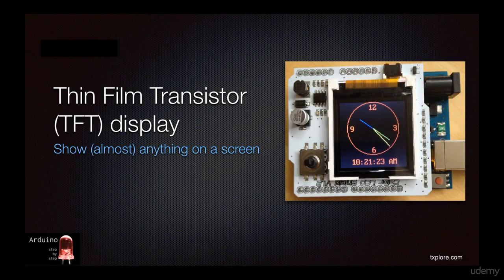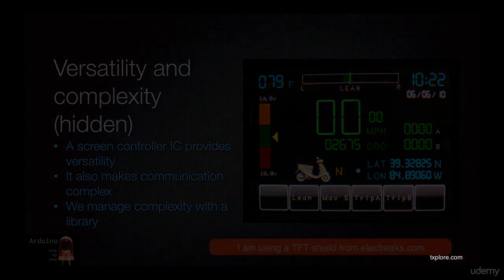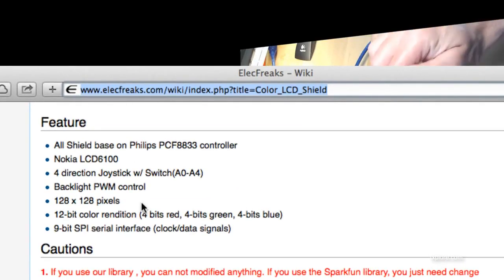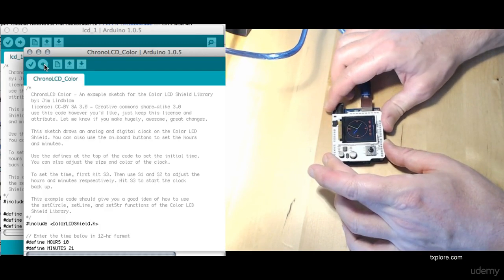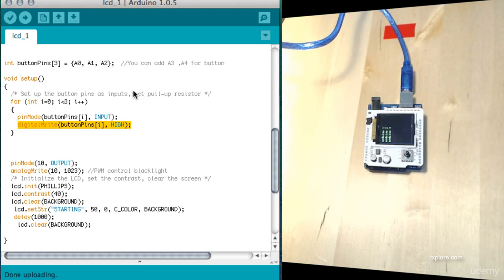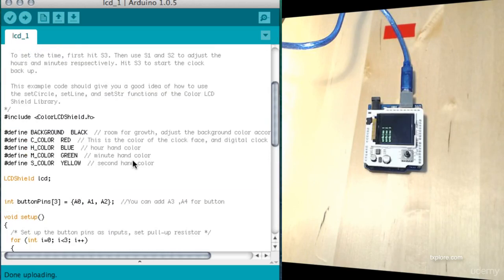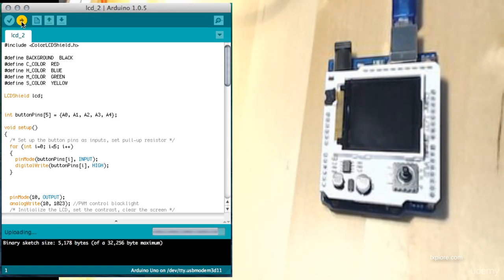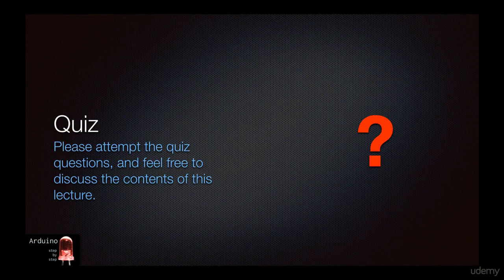041 LCD TFT screen